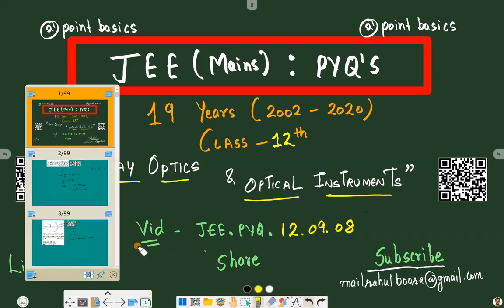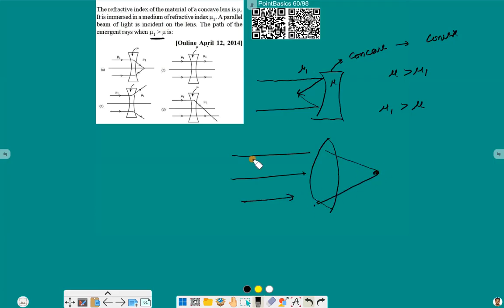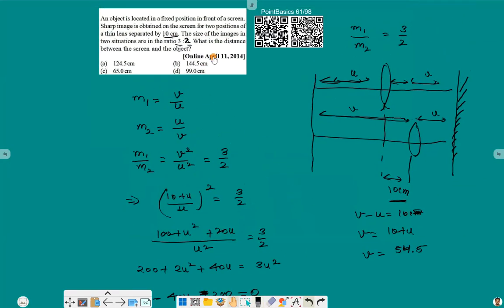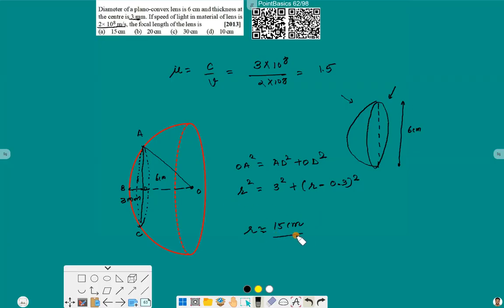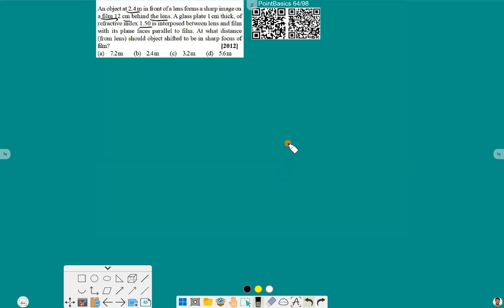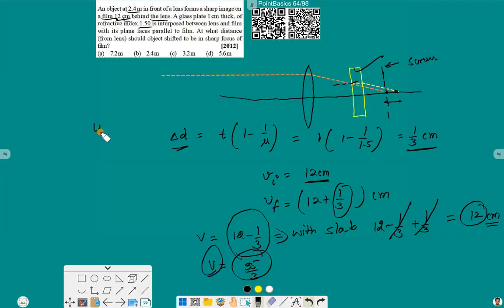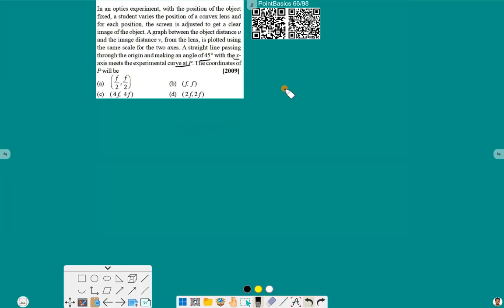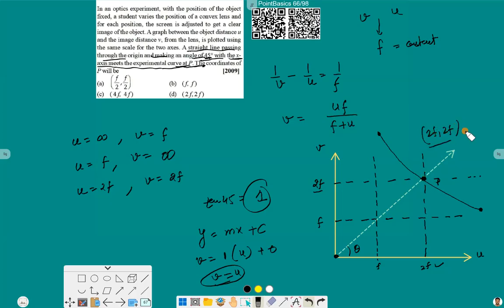JEE.PYQ's.12.09.07 CL 12 Ray Optics and Optical Instruments . Part -07